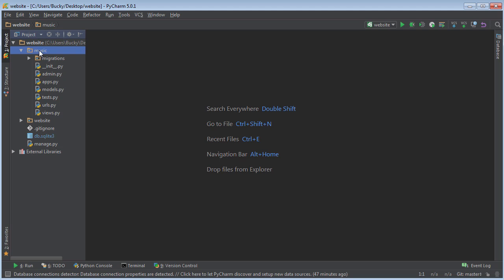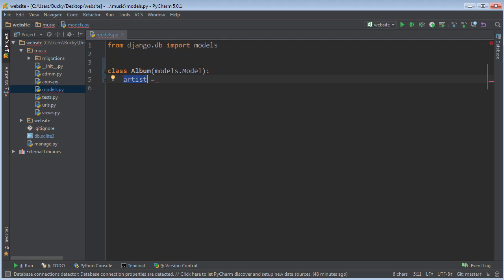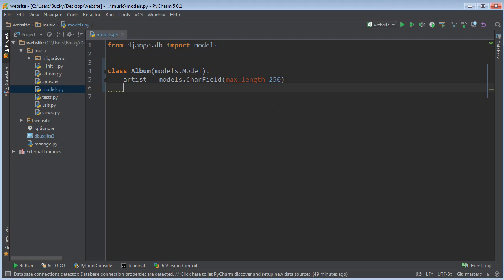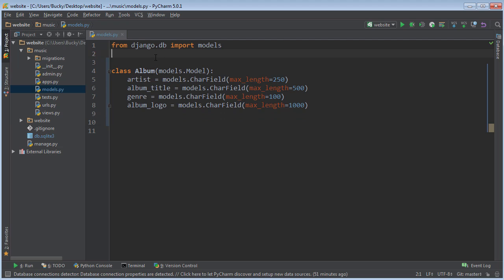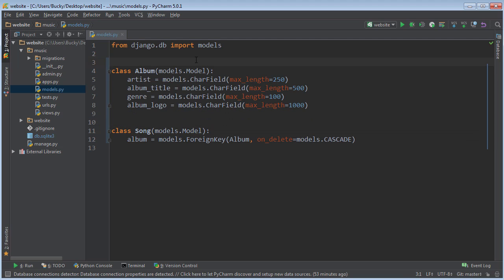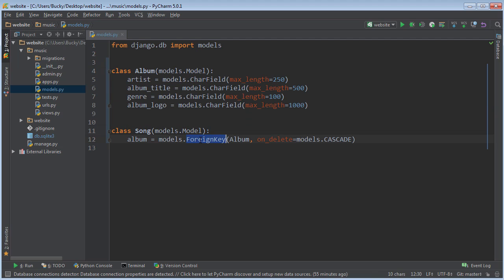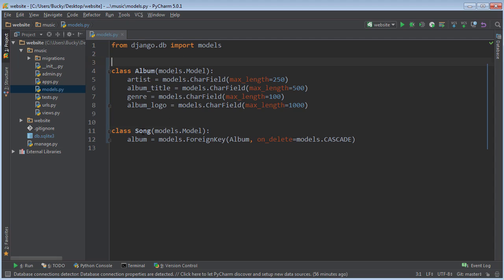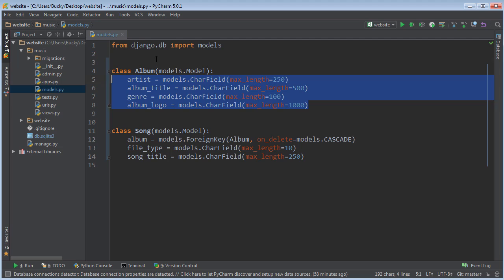Django Tutorial for Beginners - 7 - Creating Models